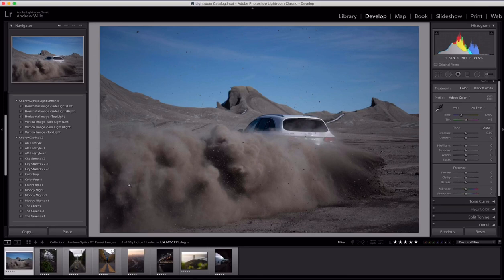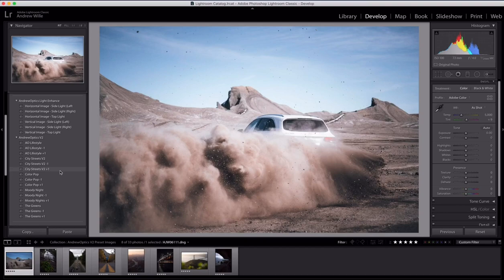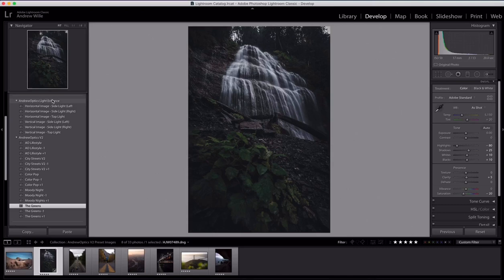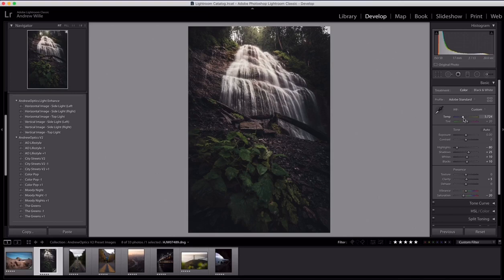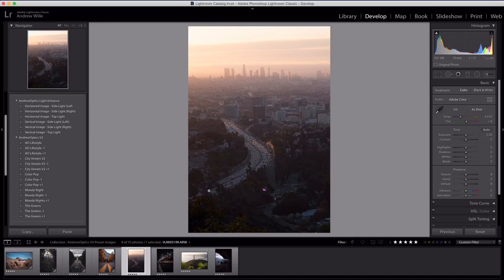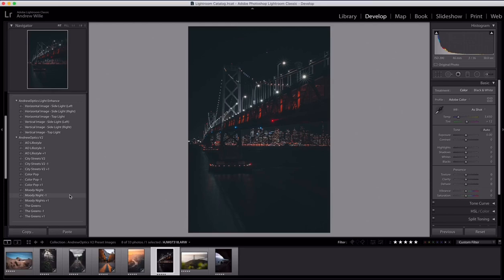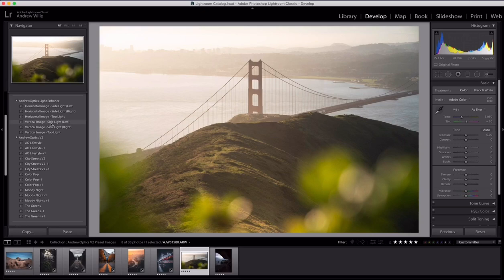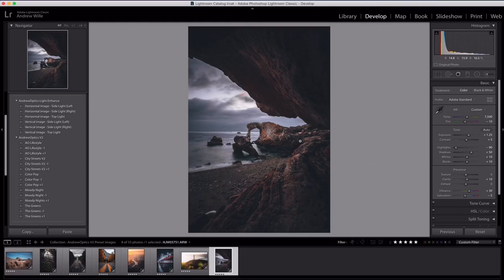AndrewOptics Lightroom Preset Pack - Volume 2 Walkthrough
I created this set of Lightroom presets to help guide you and give you a few different starting points for your images. They work great on all types of images, but really stand out on landscapes, cityscapes, street, and lifestyle photography. These are all presets I use on my own photos to help give them a specific style that I’ve developed over the past five years. The pack comes with a total of 21 presets.

AO Lifestyle – Best for enhancing all types of lifestyle images, especially those taken during golden hour. It also works great for drone shots and portraits.

City Streets v2 – Back by popular demand, an update on my original “City Streets” preset. It works best with urban photography and gives your images that signature AndrewOptics orange glow.

Color Pop – Works great with all types of images to make them really POP!

Moody Night – Best for low light photography, whether it be nightscapes or light trails.

The Greens – Best for landscapes with trees, grass, or other sources of “green”. Cools down the image while adding a nice mood.

Light Enhance – These bonus presets create realistic-looking light coming in from either the right side, left side, or top of the image. They are designed to enhance and control the light that’s already in the image, and can be used in combination with other presets as they won’t affect global settings. They work great with waterfalls, tree tunnels, and any image with directional light.

GEAR THAT I USE:
My Camera
My Wide Angle Lens
My Everyday Lens
My Favorite Lens
My Portrait Lens
My Drone
My Favorite Camera Bag
ND Filters
My Tripod Setup
My Computer